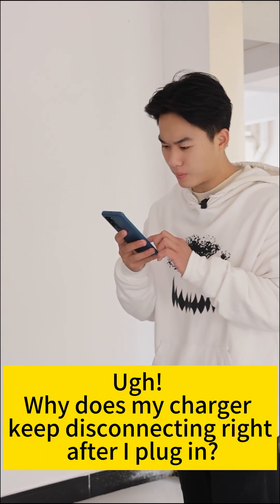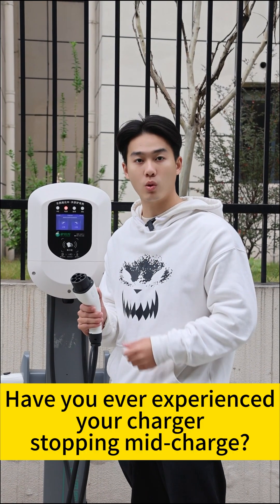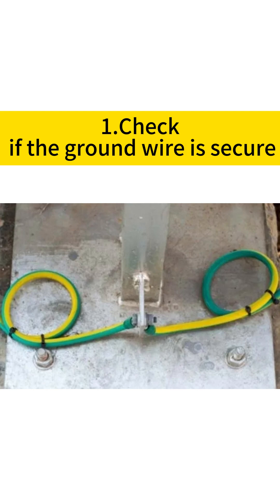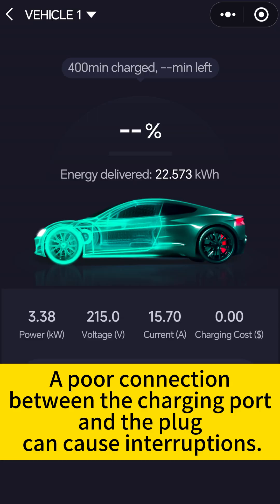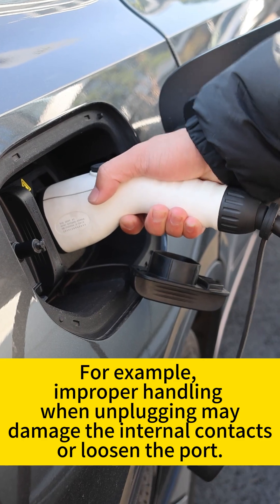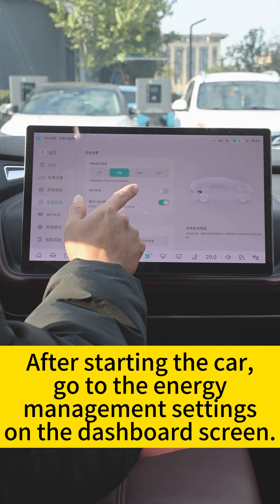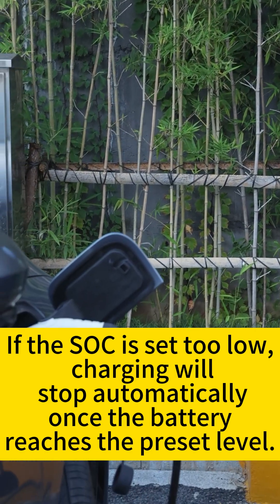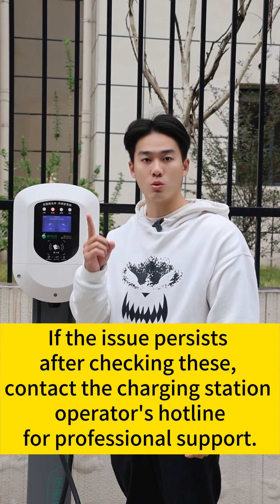EV Charging Problems? Here’s Why It Keeps Disconnecting!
Is your electric car or plug-in hybrid randomly stopping mid-charge? Frustrated by constant charging interruptions? In this video, we break down the TOP 3 REASONS why your EV won’t charge properly—and how to FIX IT fast!

🔌 What You’ll Learn:
✔️ How to check if your ground wire is faulty
✔️ Why a loose/damaged charging port could be the culprit
✔️ The hidden SOC setting that might be stopping your charge early

Don’t let a simple issue ruin your charging session! Follow these steps before calling for help.